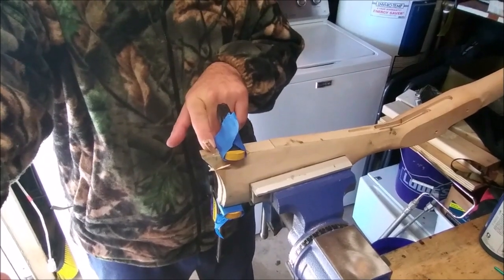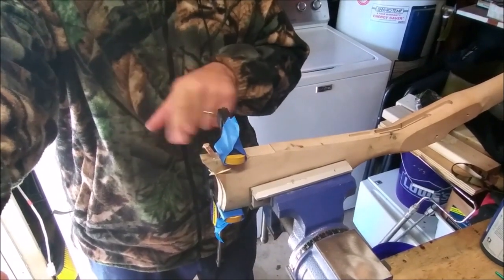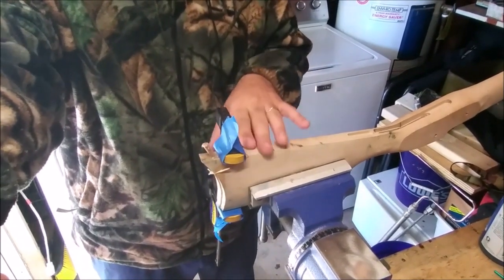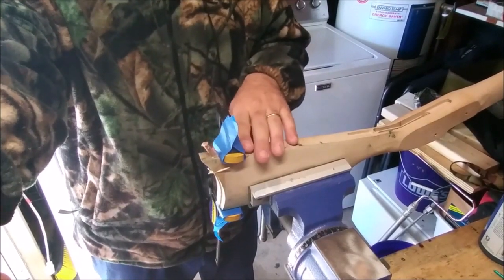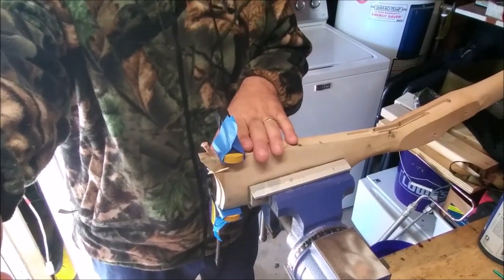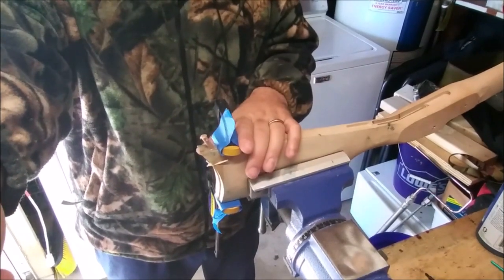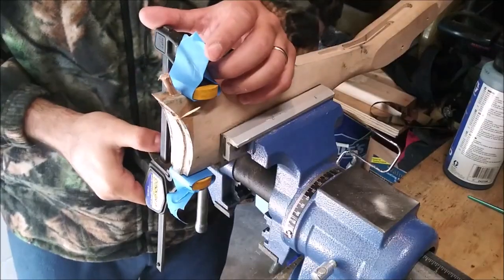Cracked Gun Stock Here is the easy fix